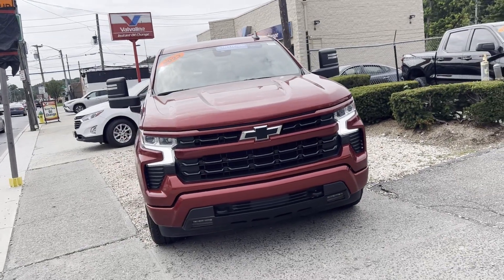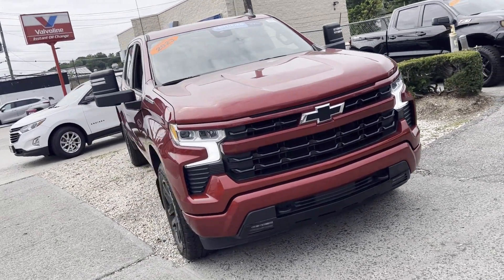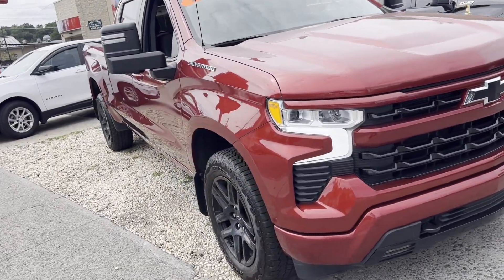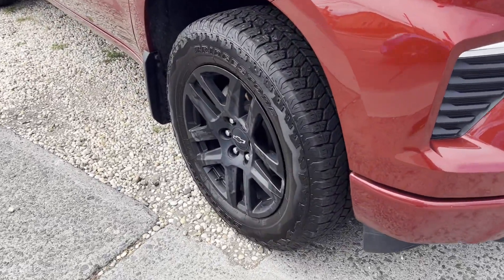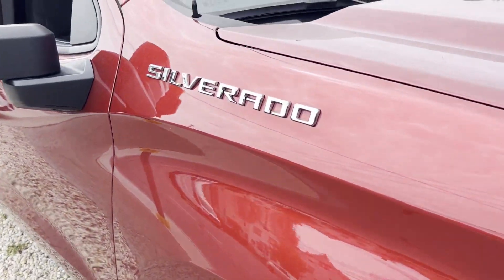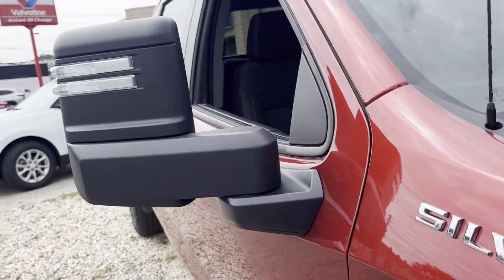Used 2023 Chevrolet Silverado 1500 RST 1GCUDEED5PZ224031 White Plains, Yonkers, New Rochelle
2023 Chevrolet Silverado 1500 RST 1GCUDEED5PZ224031 Video

This 2023 Chevrolet Silverado 1500 RST 1GCUDEED5PZ224031 is full of phenomenal features such as: